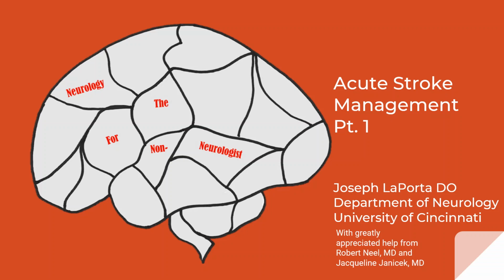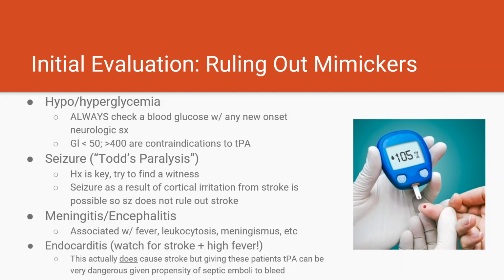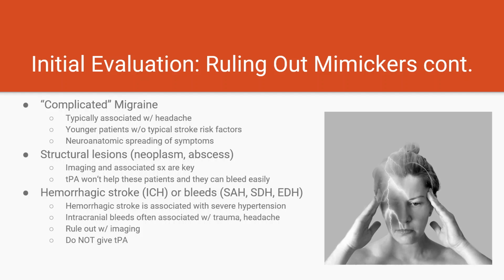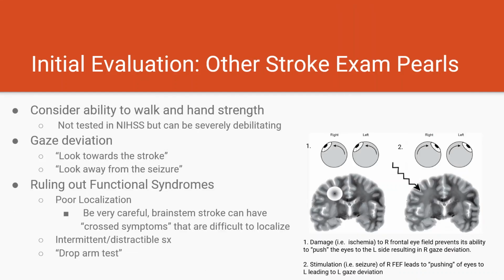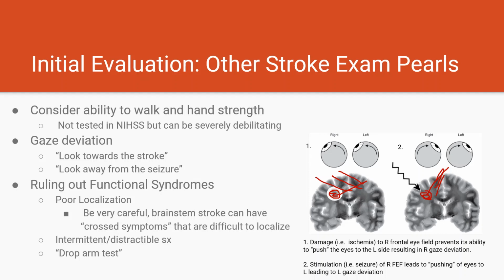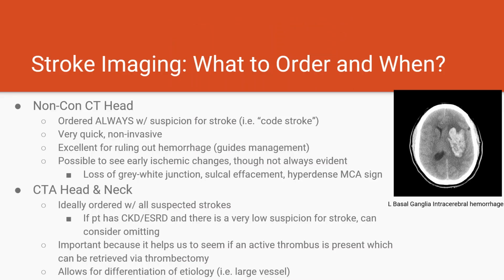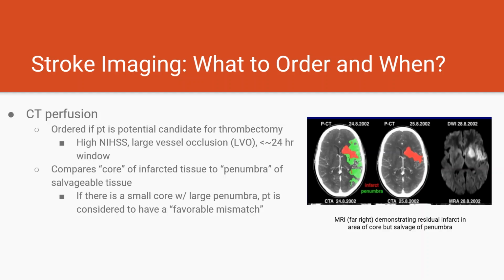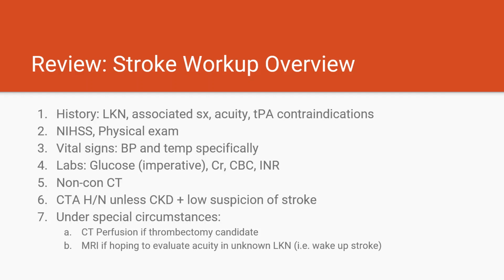NFTNN Acute Stroke Management Part 1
In the first half of the Neurology for the Non-Neurologist series on acute stroke management, we'll discuss the pertinent history, physical, labs, and imaging required to run an effective "code stroke".

Neurology for the Non-Neurologist is series of short video lectures geared at the off-service medical resident or advanced medical student who is rotating on a neurology service. These are intended to fill the gap between resources offered for 3rd year medical students and those for neurology residents. These videos were created by myself and reviewed with the help of my colleagues but do not necessarily reflect the teachings or practice of those at University of Cincinnati Medical Center.